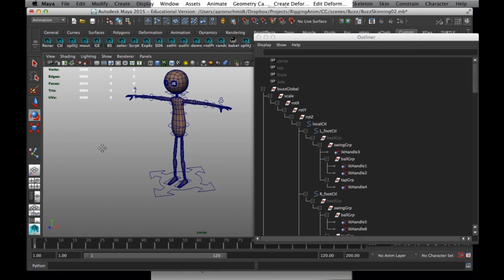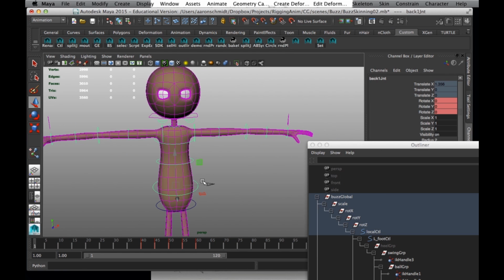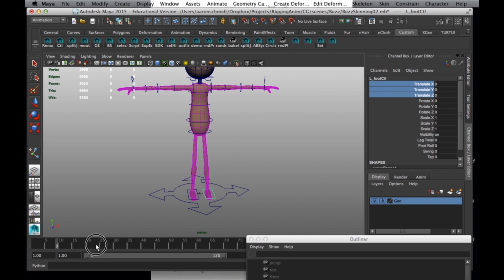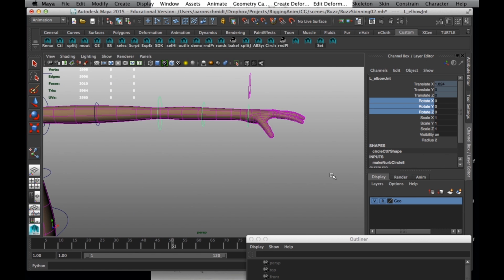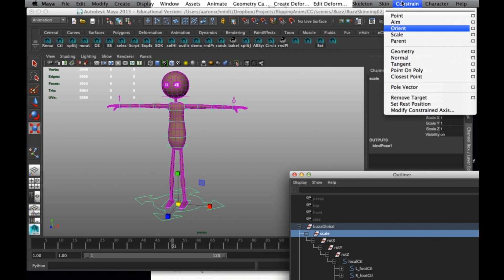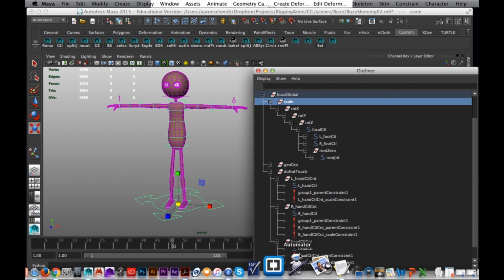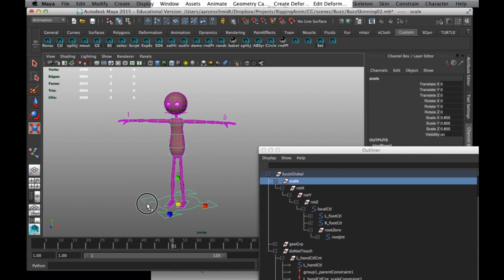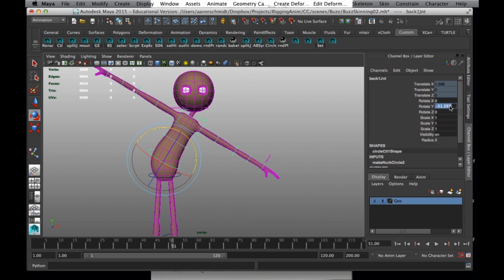11BuzzRig Final Touches